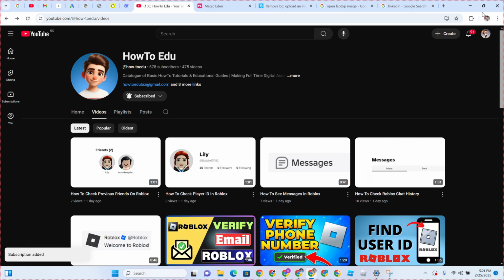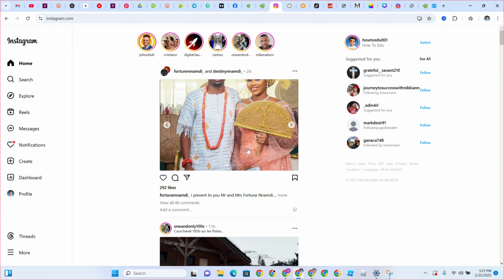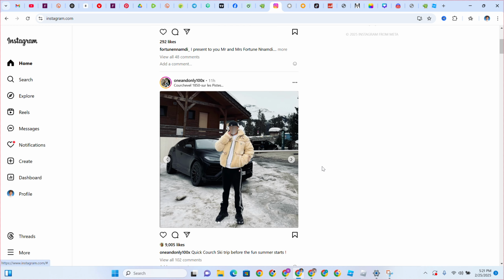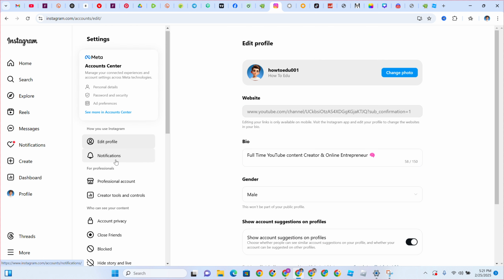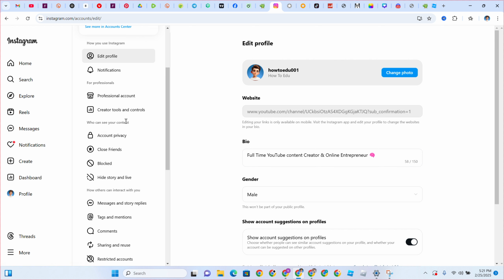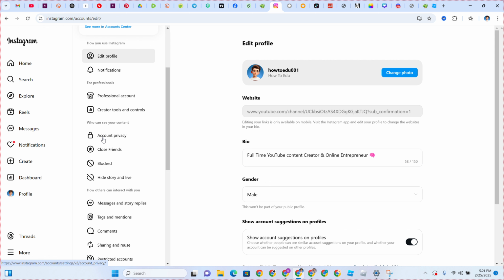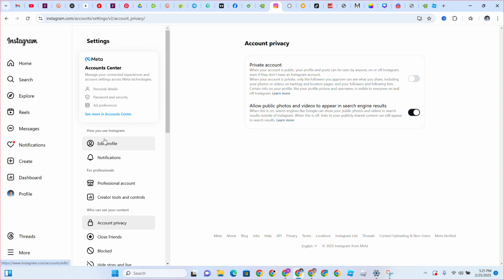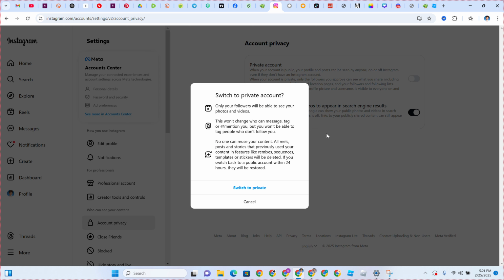How To Make Your Instagram Account Private On PC/Computer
In this video I'd show you How To Make Your Instagram Account Private On PC/Computer ,  Ensure you subscribe & turn on the bell notifications to this channel for lots of more educational guides and contents like this.

⛓️ This Links Will Help You :

1. Sign up For a Chance to Win $100 on your first Deposit

2. Earn Your first $5 Now

3. Deposit + Sign up to get Amazing Job Gig Offers

4. Best Virtual Dollar Card for Online Payments & Subscriptions

5. Click & Sign up to this if you have $3

6. I use this S£cret Tool to grow my other Faceless Channels

7. Learn Forex Trading From the Scratch

8. The Complete Amazon KDP Beginners Program

9. Google Ads Mastery Program

10. The Ultimate WhatsApp Sales Blueprint

11. Earn up to 55% on Each Trade

12. Earn up to $500 I'm Credits

13. Invest in Stocks & Shares

14. I use this App to Save my MONEY For the Future :

15. I use this SEO Tool only for my Video Optimizations & Keywords Research :